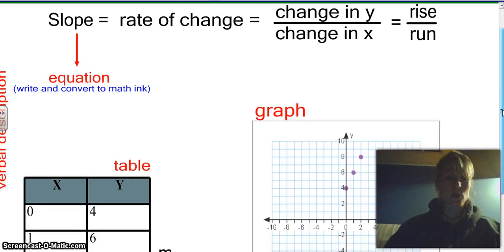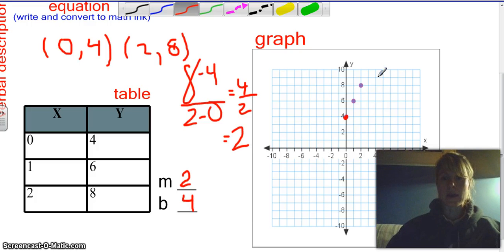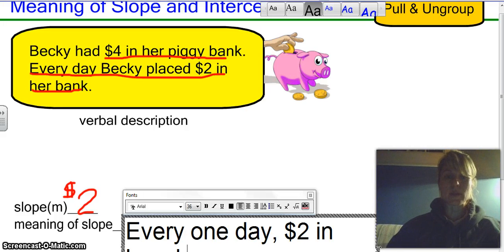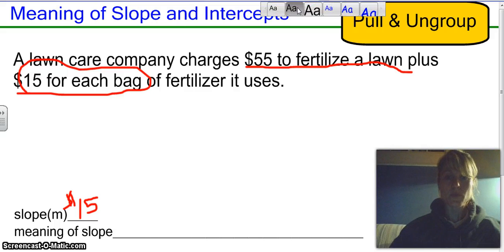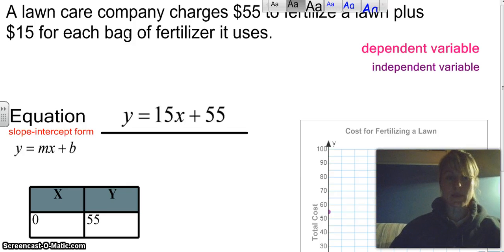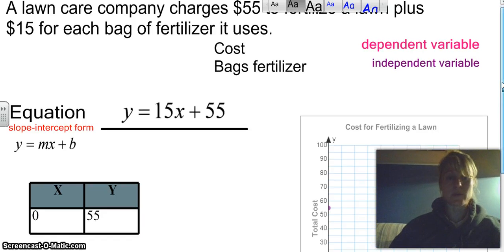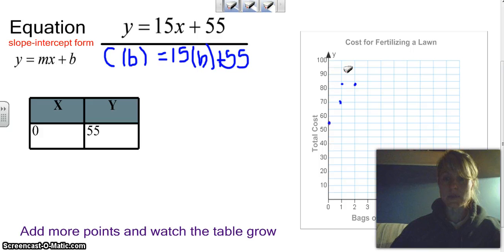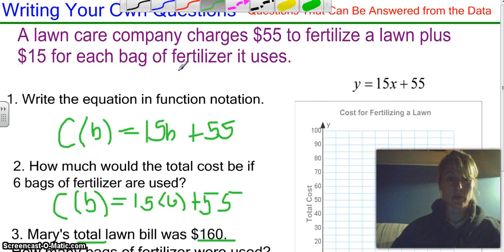slope and y intercepts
meaning of slope and y intercept